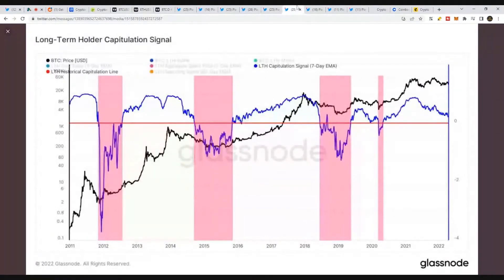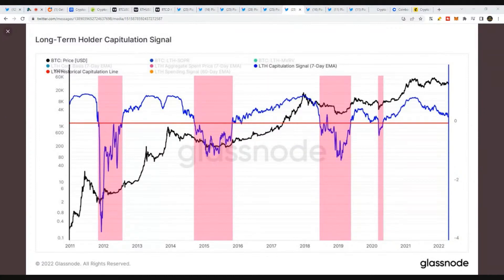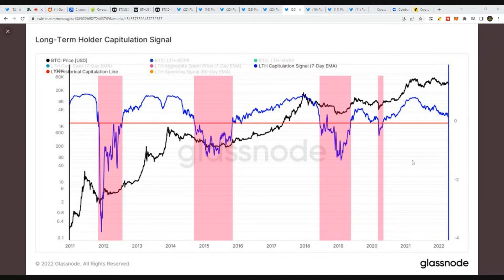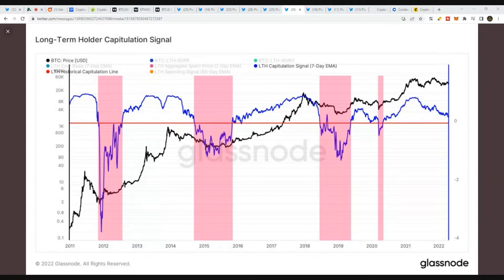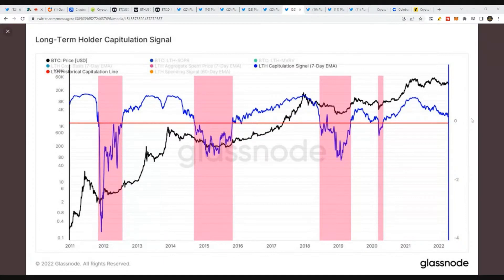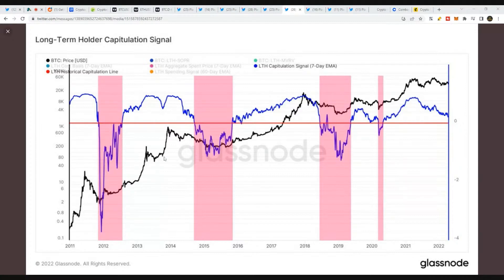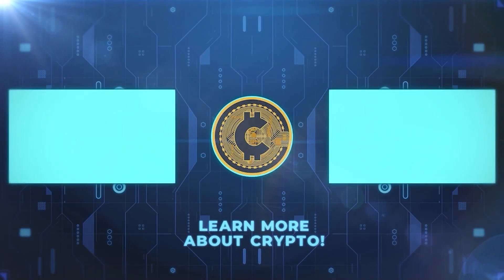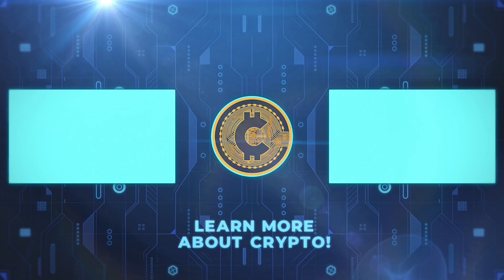This Is How Much The Market Panicked In 2011...